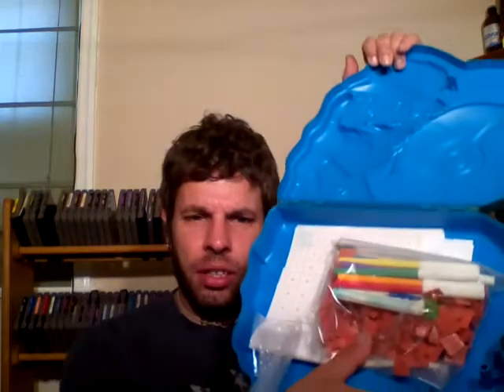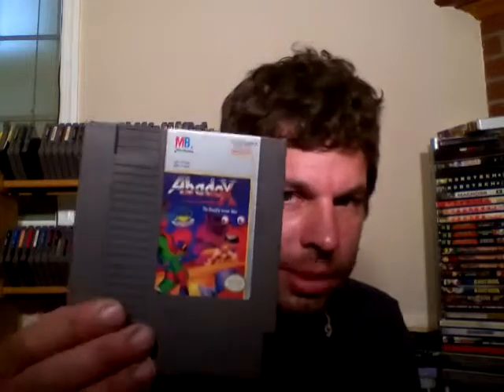Video Game Pickup 7/19/2015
Stamp them all?